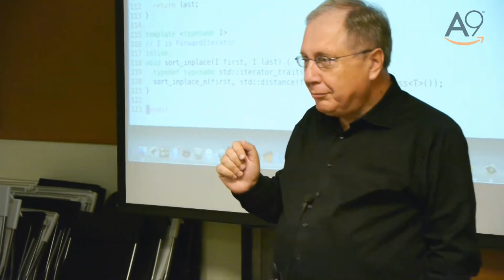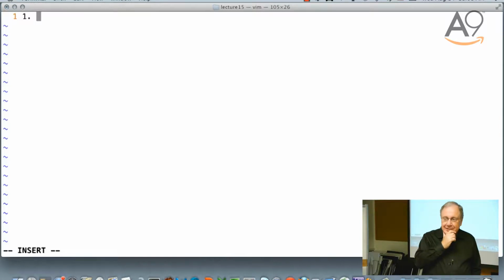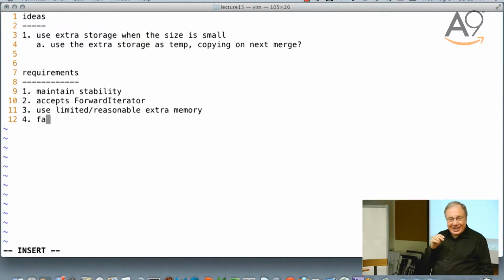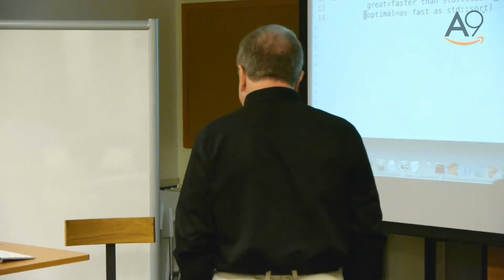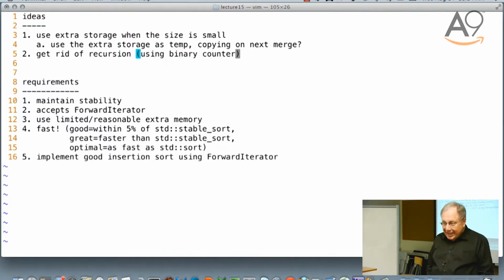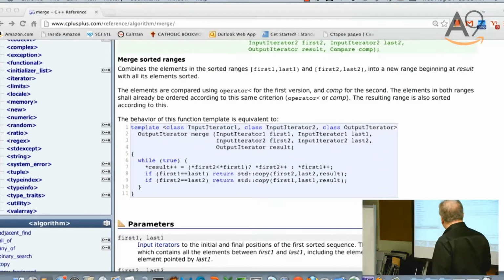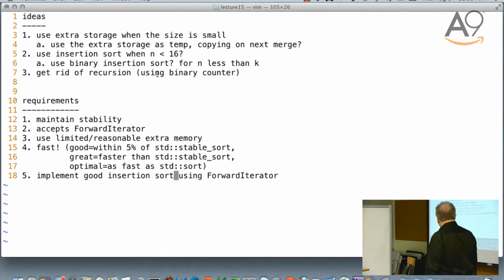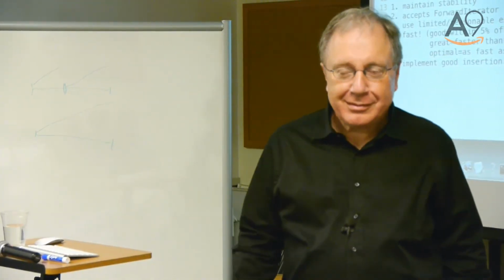Efficient Programming with Components: Lecture 15 Part 1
First half of the fifteenth lecture of Efficient Programming with Components.